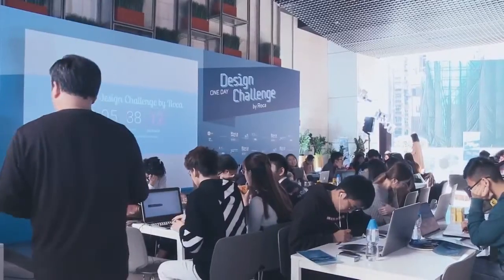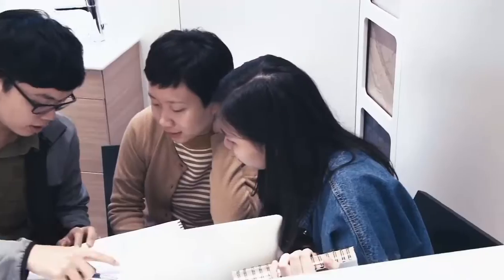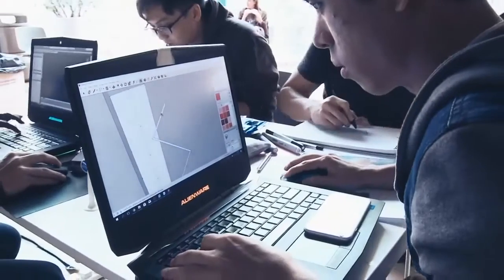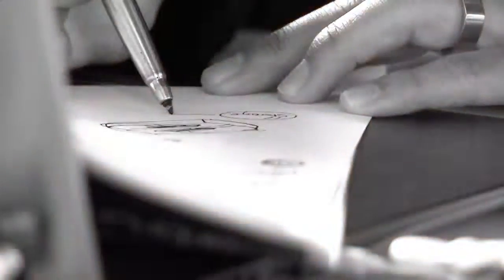Roca One Day Design Challenge 2017 - Hong Kong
On Saturday, December 2nd, the third edition of the contest One Day Design Challenge by Roca was held in Hong Kong. A large amount of students and professionals of the architecture and design sector have met in the city to face the challenge presented by the jury.

The premise under which the contestants had to work, was to redesign a shower tray, which is largely replacing the bathtub for obvious space saving reasons. The design had to take into account the storage, cleanliness, user experience, installation, safety, etc.

By hosting this contest and promoting a platform that seeks to boost creativity and experience within the professional and business world, Roca remains true to its commitment to innovation and design. Furthermore, the brand supports young talents by providing them with an online interaction platform through the official site of the competition